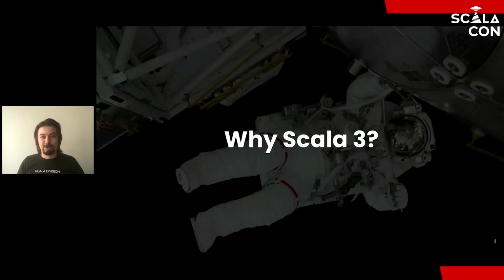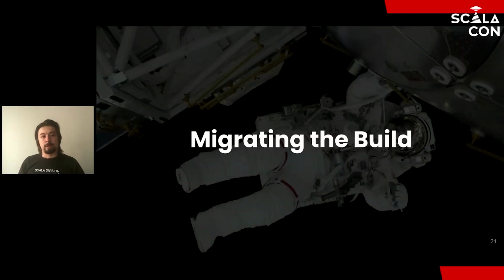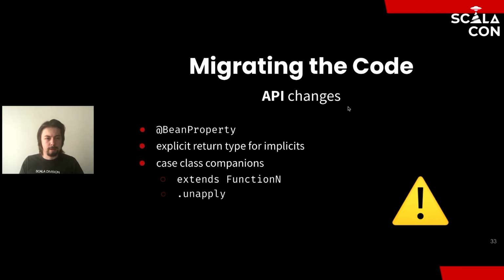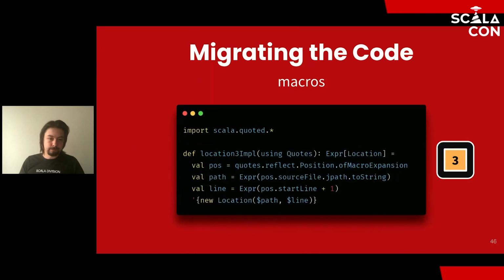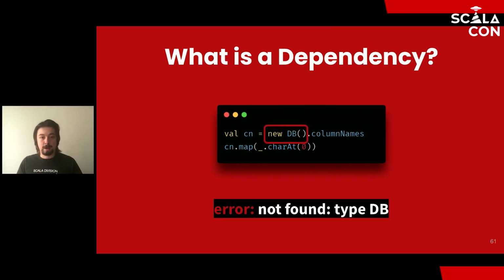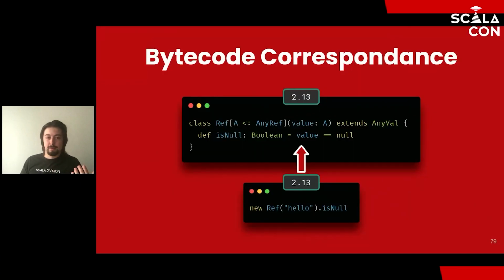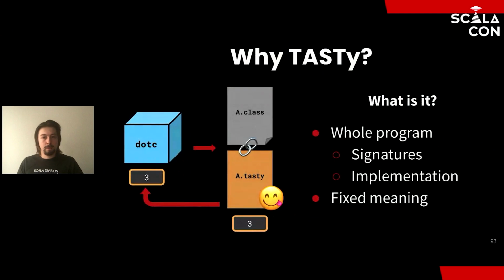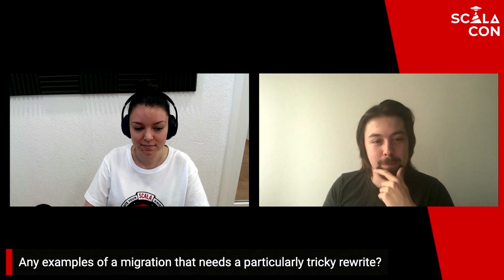Taste the difference with Scala 3: Migrating the ecosystem - Jamie Thompson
This talk was given at ScalaCon on May 18th, 2021.

Taste the Difference with Scala 3: Migrating to the ecosystem

Scala 3, also known as Dotty, is the next version of the Scala programming language, bringing many new features, reducing boilerplate and removing warts.

In this talk, Jamie will show you work being done at the Scala Center to help the transition from Scala 2 to 3: how we are utilising the TASTy interchange format to bridge the gap between their two compilers to ensure binary compatibility under separate compilation; how you can gradually migrate your Scala 2 projects by depending on libraries that have already transitioned to Scala 3; and finally the steps you can take to migrate your own code to the new compiler.

ScalaCon is organized in partnership by 47 Degrees, Skills Matter,  Scala Center, and Lightbend.